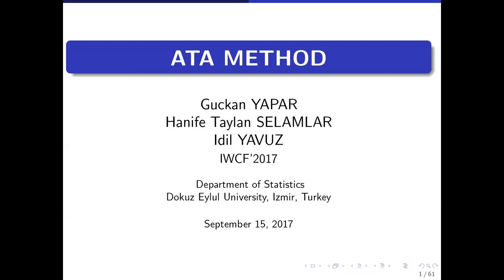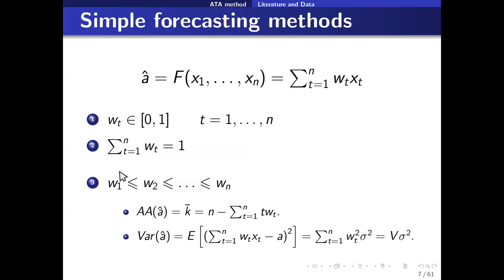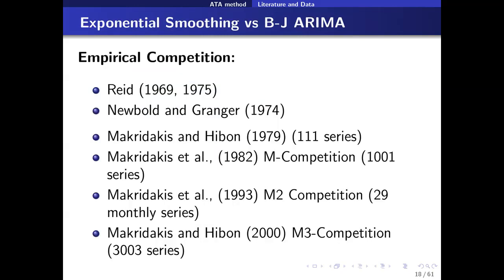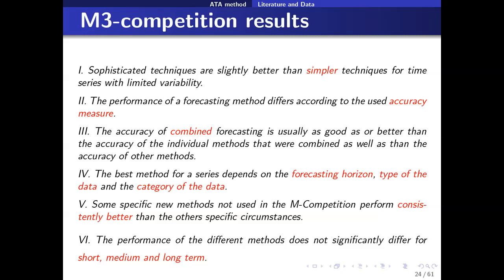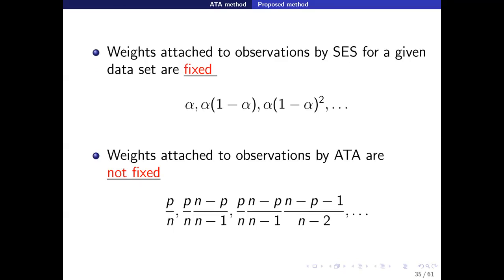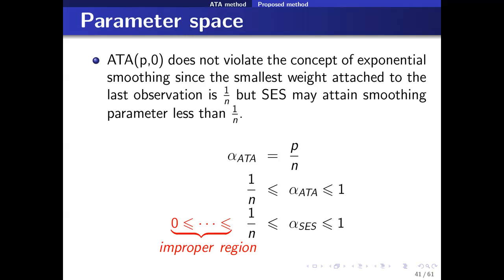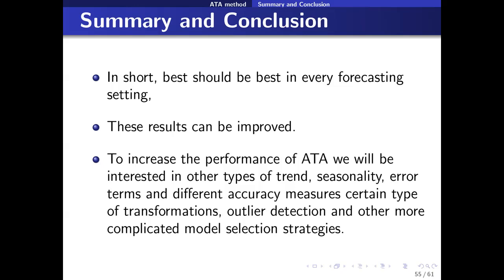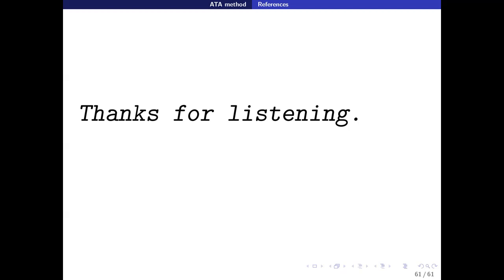Invited Speaker: Guckan Yapar, Hanife Taylan Selamlar, Idil Yavuz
Presentation Title: ATA Method